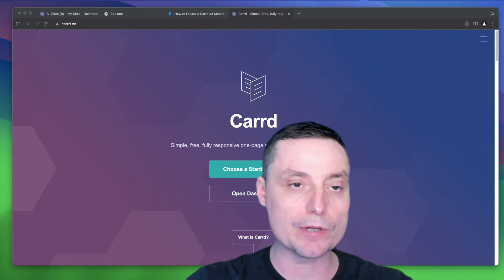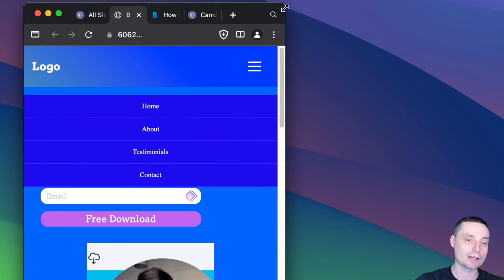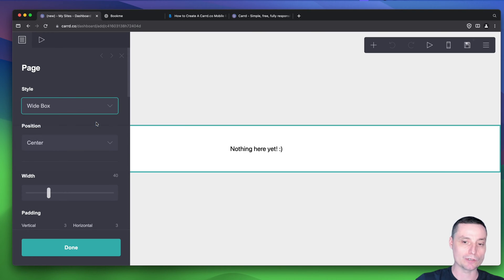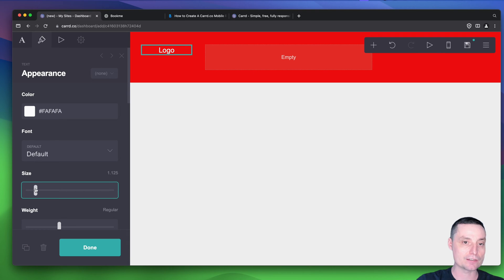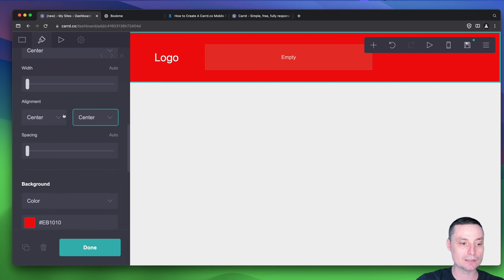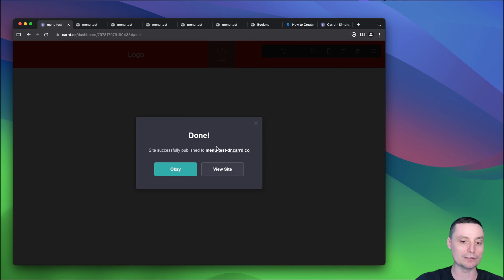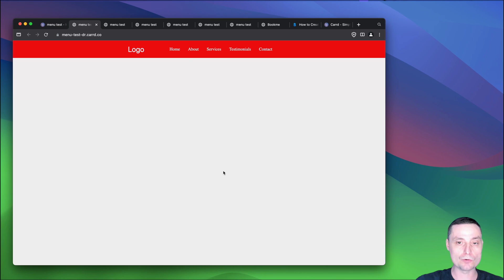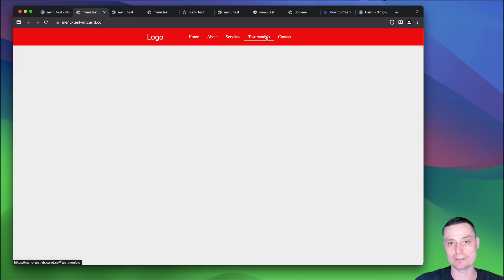How to Create A Carrd.co Mobile Responsive Navbar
In this video, we will see how a responsive navbar menu can be created in Carrd.co, we will explore the default option at the beginning and then a script you can use and add a mobile navigation menu to Carrd.